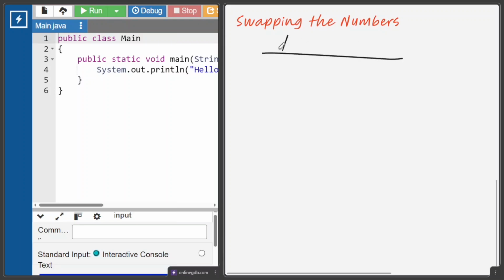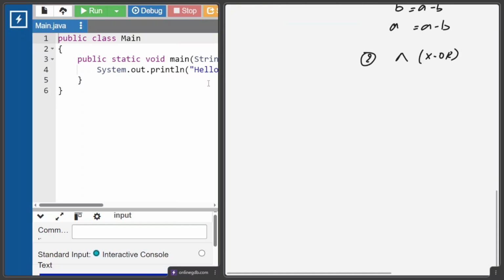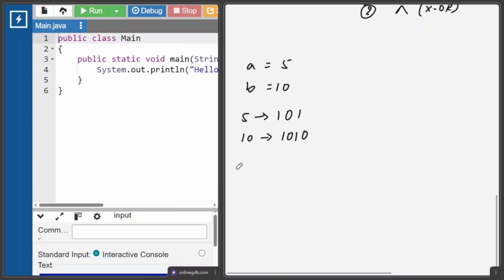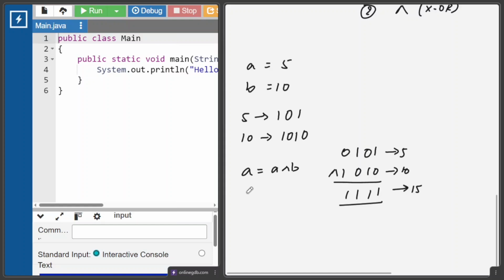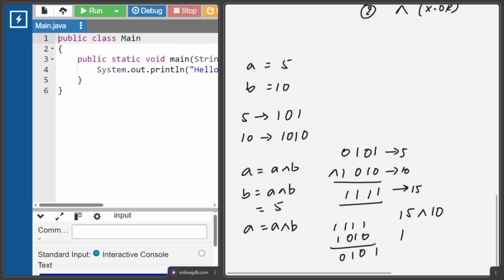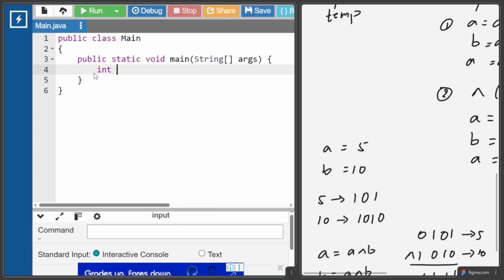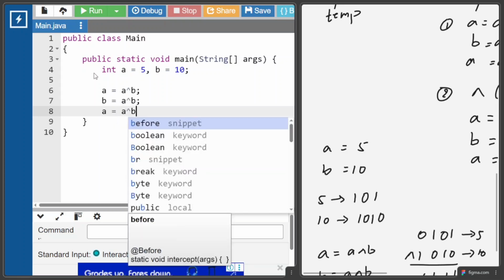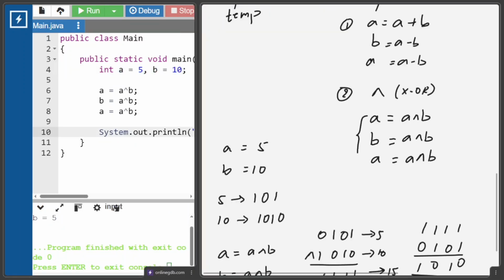🔥 Swap Two Numbers Without Temp Variable | Bitwise Operator Explained (C, Java, Python Friendly)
Want to swap two numbers without using a temp variable? 🤯
In this quick and practical video, I explain simple method using X-OR operator every programming student should know:

✅ Method 1 — Using a temporary variable (basic approach)
✅ Method 2 — Using addition & subtraction (a = a + b) trick
✅ Method 3 — Using XOR (^) bitwise operator — interview favorite!

💡 Perfect for:
• College students learning programming
• Coding interviews & placements
• Beginners in C, Java, Python, or any language

⚡ Watch till the end for tips, common mistakes & when NOT to use these tricks.